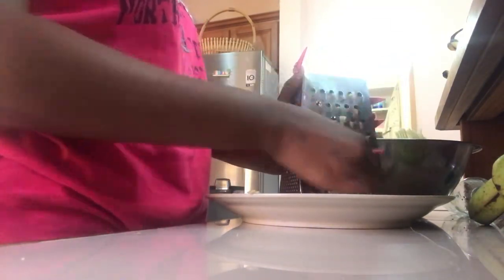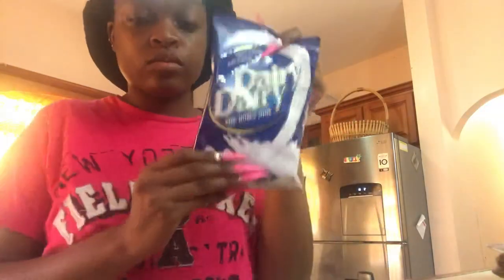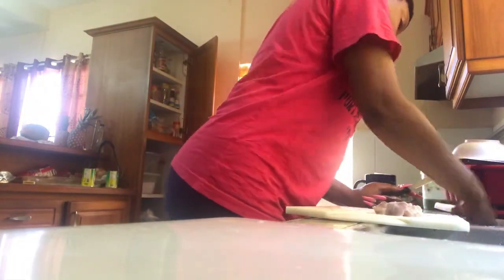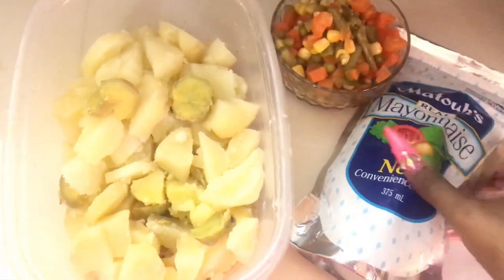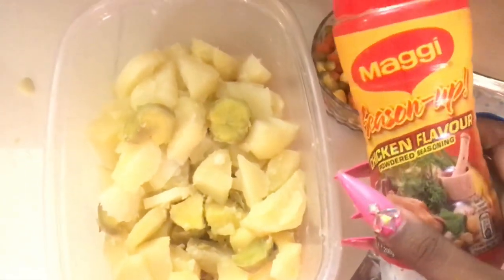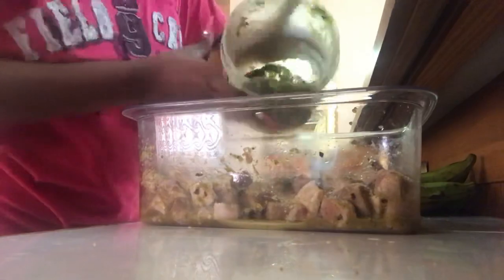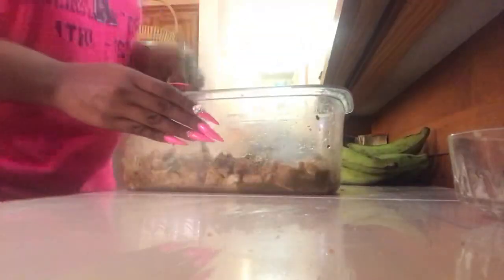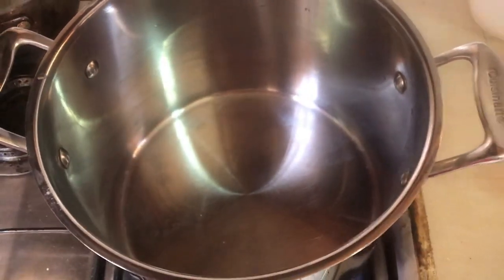What I eat in the day. (Quarantine Edition)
Hi guys I hope you’ll enjoy this video.